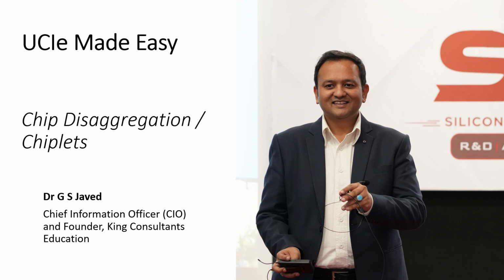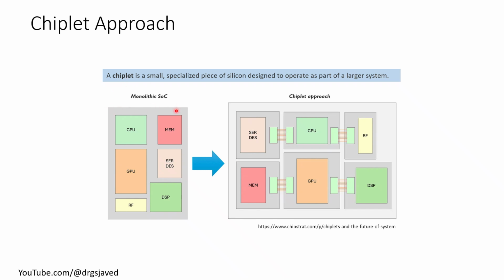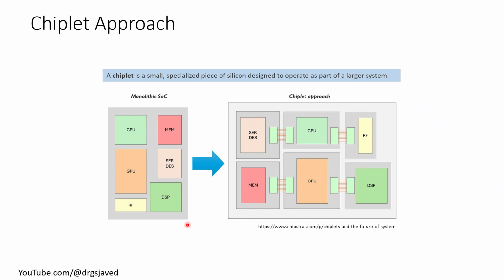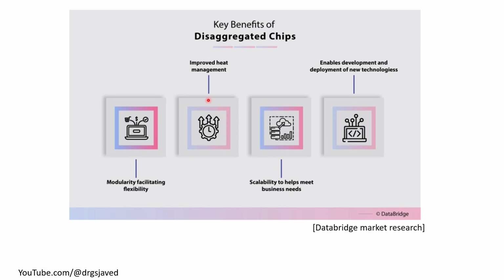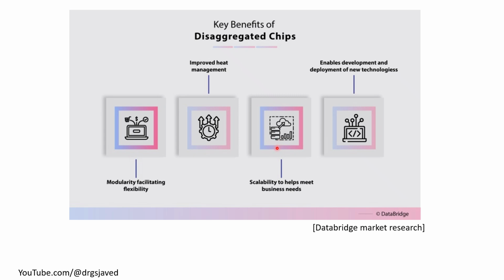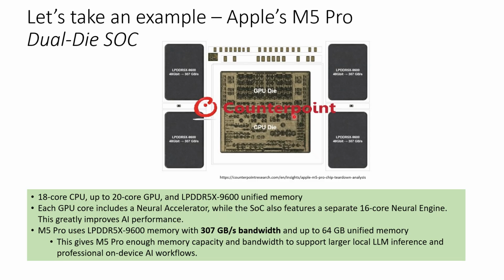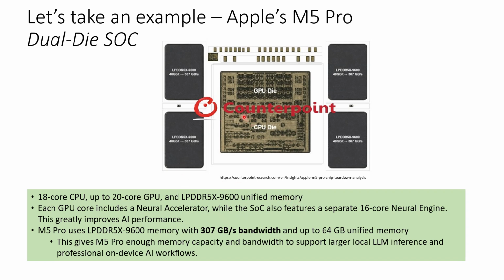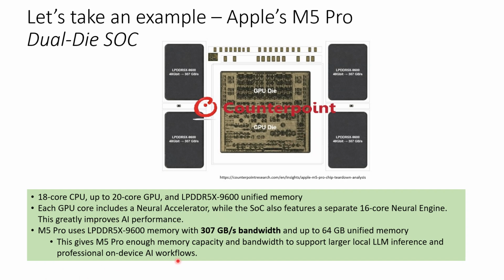3 - Chip Disaggregation or Chiplet Architecture | UCIe Made Easy Series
Connect with Dr. G S Javed
🎓 Expertise: Analog IC Design | IoT for Agriculture | VLSI Tutorials
🚀 Mission: Providing practical design solutions for engineers and students.